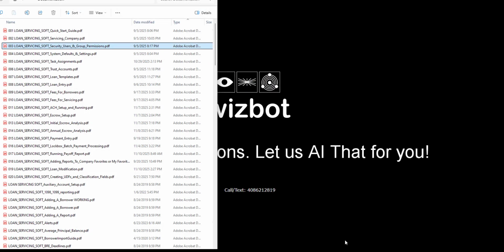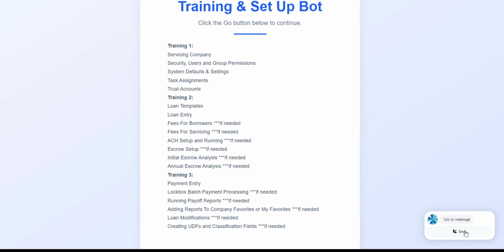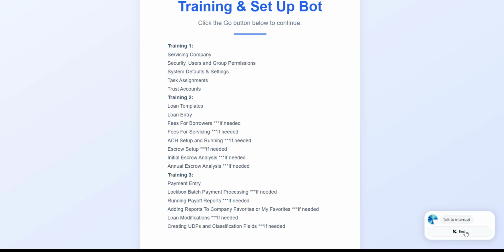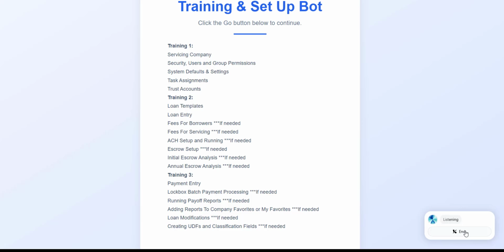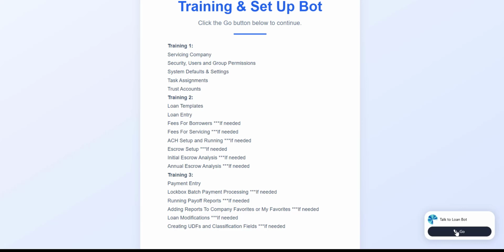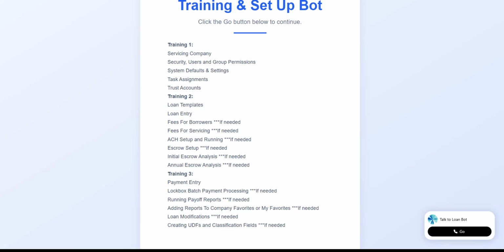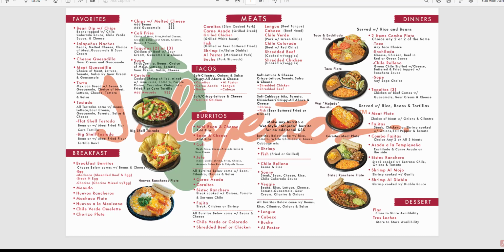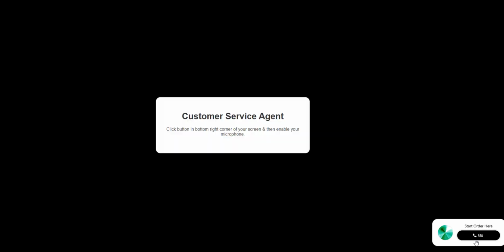wizbot Turnkey Managed AI Solutions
This is a demonstration video of a couple different wizbot managed AI  solutions. These AI solutions can be setup and managed throughout most industries and the possibilities are endless.